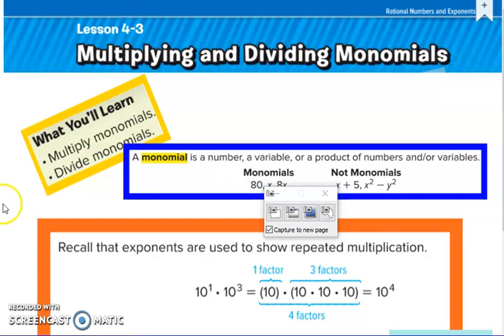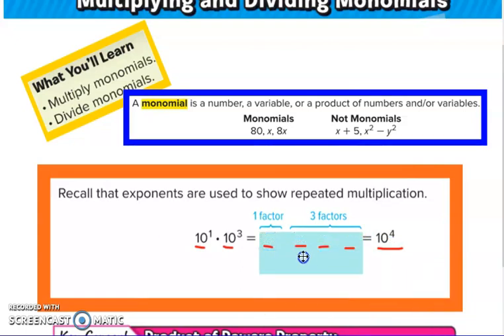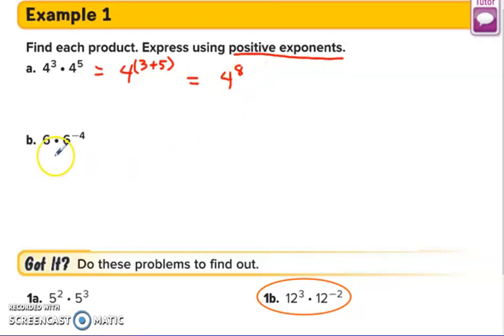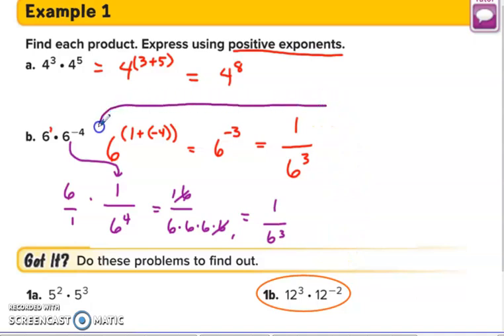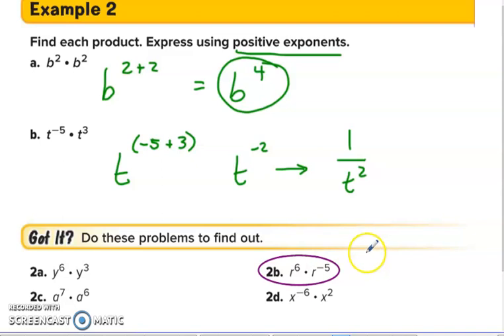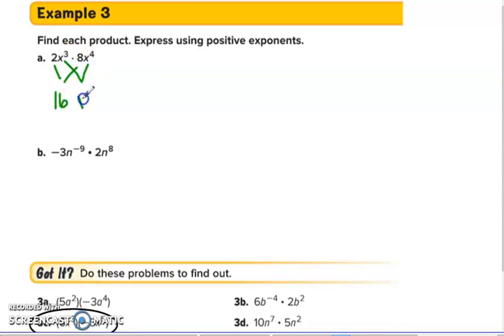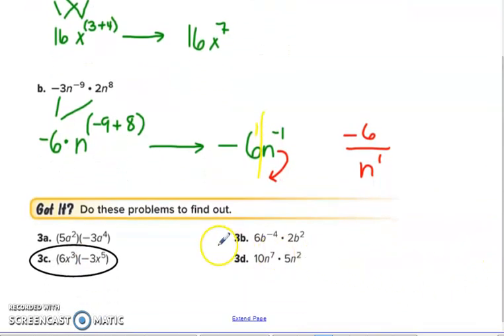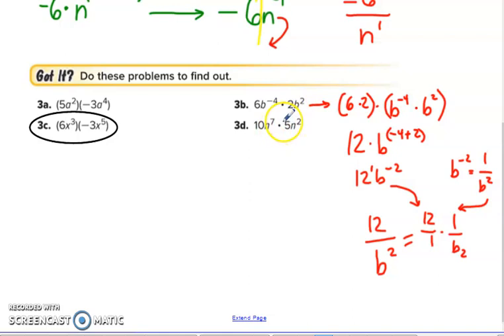Math 7 Lesson 4 3 part 1